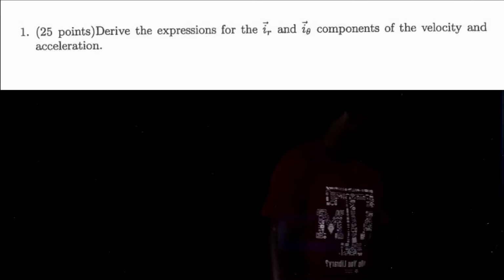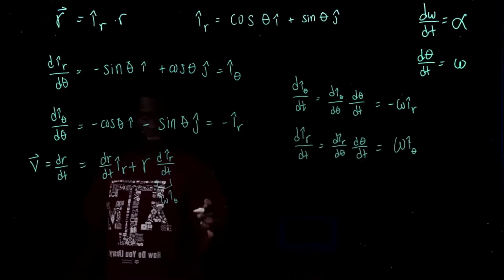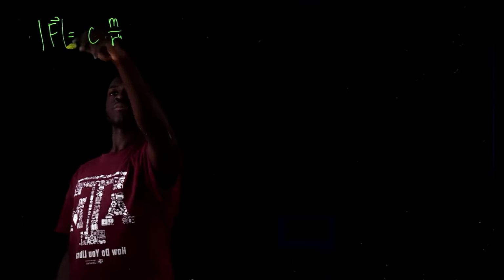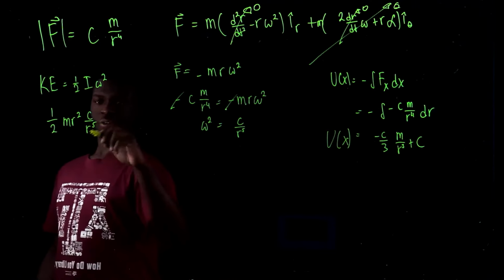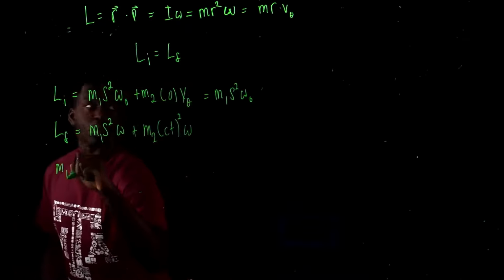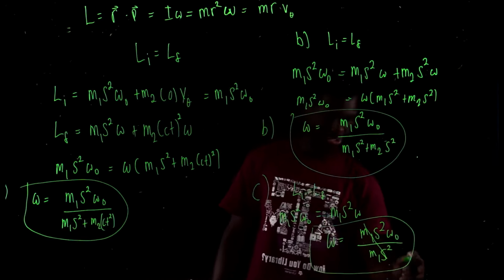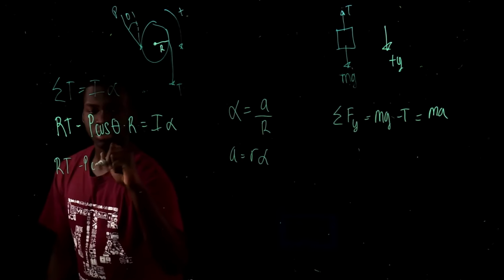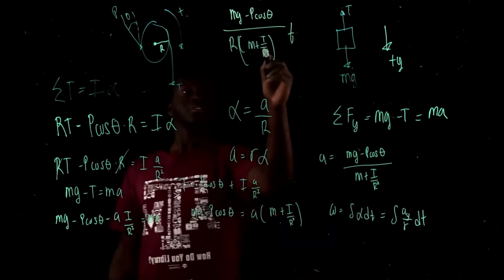Physics 206 2019 Exam 3 Step-By-Step Solution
Physics 206 2019 Exam 3 Step-By-Step Solution (Texas A&M University)

▶️ Some FAQ About Me:
What college do you go to?
-I'm a Sophomore at Texas A&M, studying Biomedical Engineering!
-19 years old!
Favorite Food?
-Pizza.